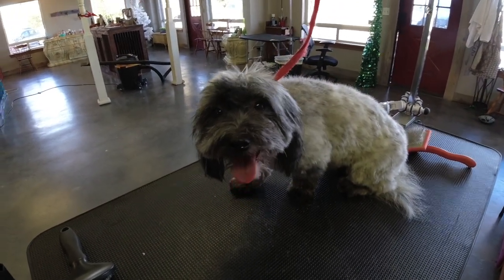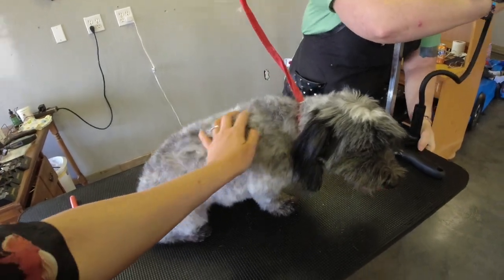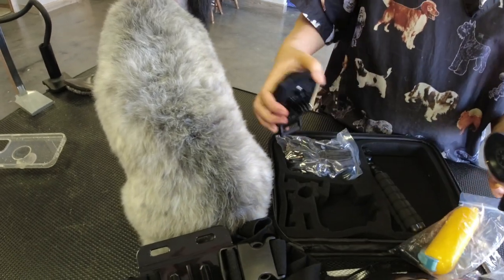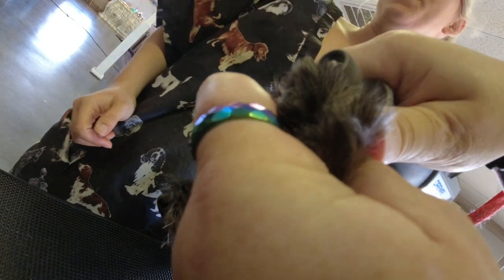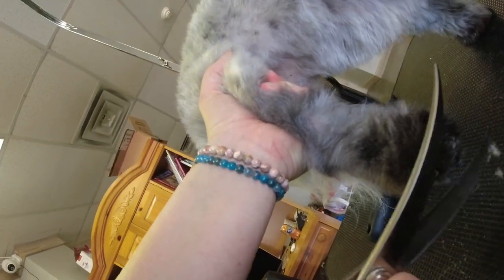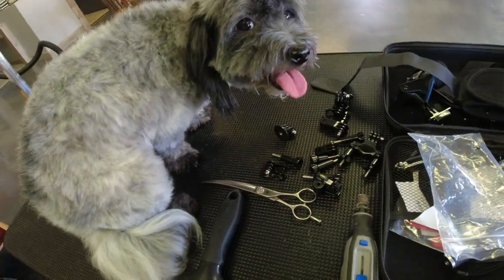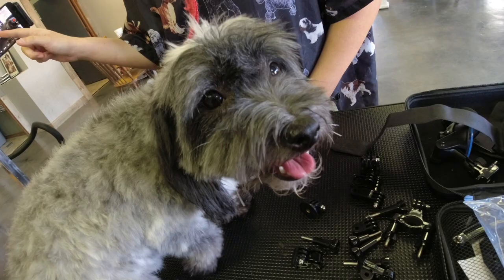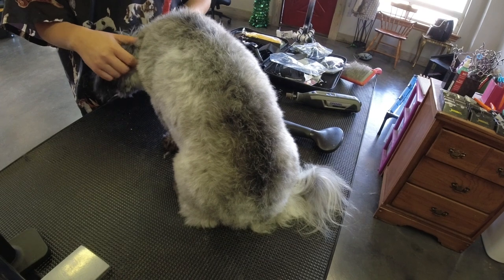Check Out My Recording Gadget | Osmo Action | Graffiti Grooming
I am super excited to share with everyone my new recording gadgets! I received a new Osmo Action as a gift from one of my best friends. I bought some super cool new accessories to hopefully give everyone some awesome new views. Don't be afraid to tell me what you think!